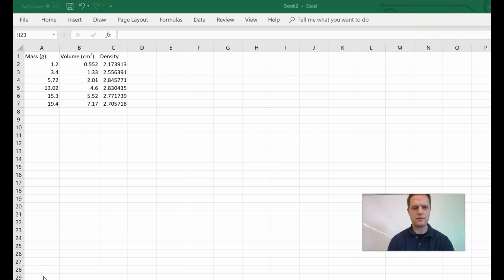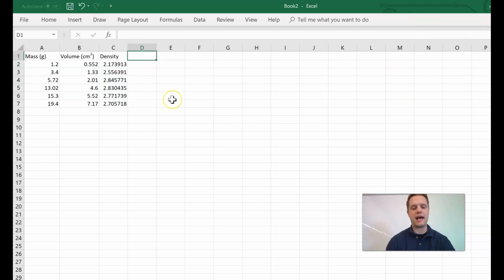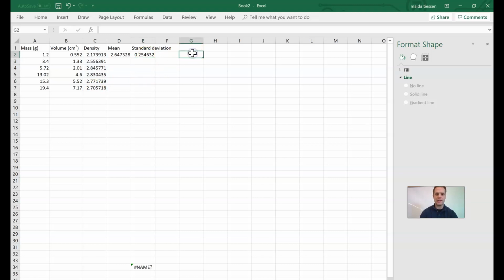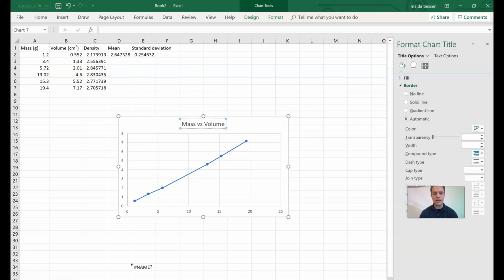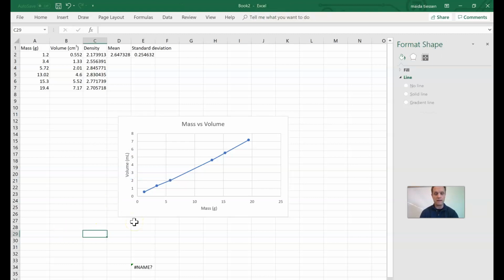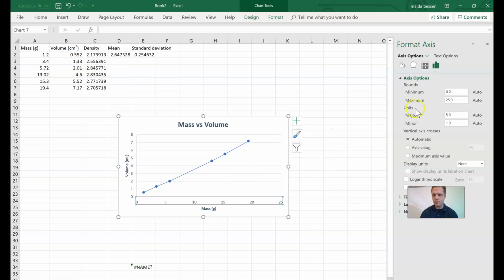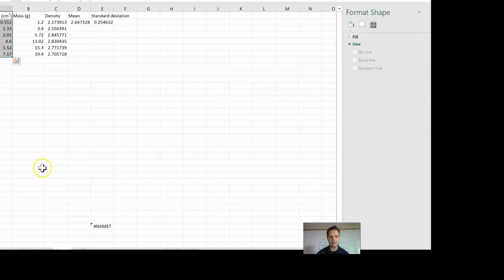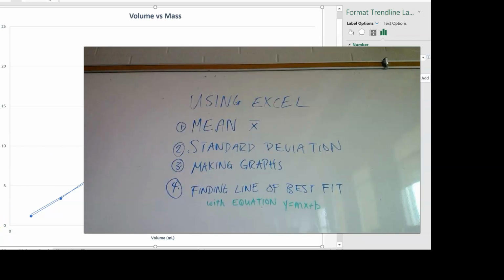Using Excel to calc mean, stddev., graph & line of best fit